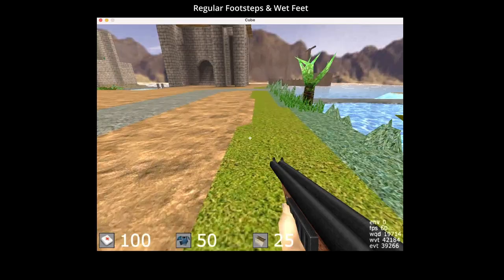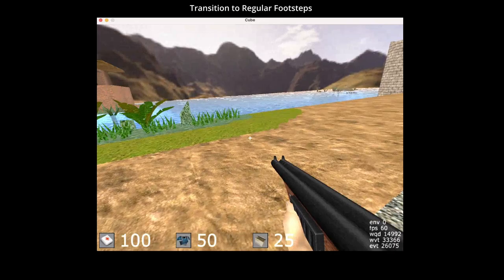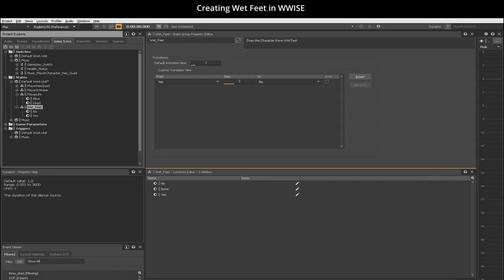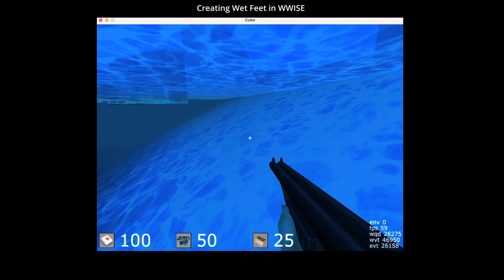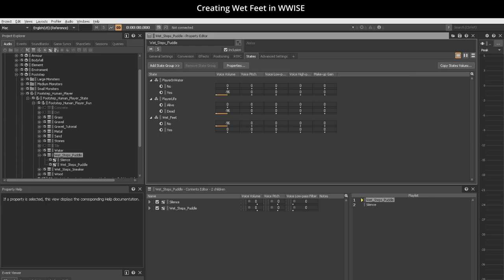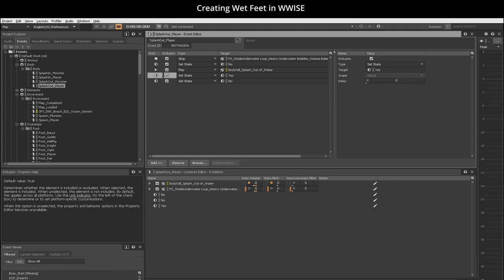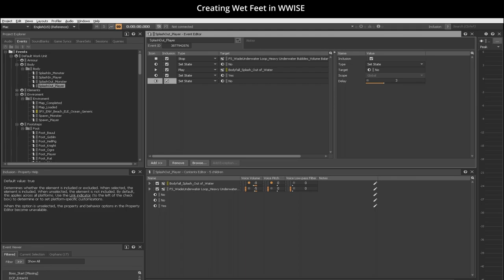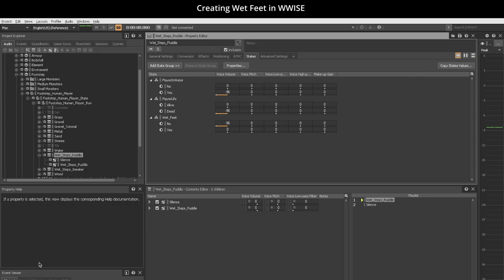Sound Design: Create Dynamic Steps in Wwise –Justin James Short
Summary
*To create an additional flavor, I decided to create another state Group Called WetFeet with the transition time of 3 seconds from “Yes” the character does have wet feet to “No” the character does not have wet feet.
*After a character has fully submerged in water, and then exits–the Event “Footstep_Player” plays additional sound files: “Wet Step Puddle” and “Wet Step Sneakers”.
*Note that these SFX(S) are always active in WWISE, however their volume increases only after the character leaves the water.
*To Ensure that “Wet Step Puddle” and “Wet Step Sneakers” only play after the character exits the water; I made sure “Wet_Feet” State Group Voice Volume on their states tab was at “-96 dB” for “No”.
*The event “SplashOut_Player” ((When the character leaves the water)) sets the state for both at the same time: Yes the character has “Wet Feet”; and, “No” the character does not have wet feet, but is delayed by 3 seconds. This tells WWISE to play the SFX files “Wet Step Puddle” and “Wet Step Sneakers” for three seconds and then ends it after those seconds have expired. This is a unique work around without hardcoding Wet Feet in one’s game.
*After the character leaves the water we can hear the switch surface that the character is walking on; and the additional sound assets “Wet Step Puddle” and “Wet Step Sneakers”.

cube is an open source game based off of the 1996 version